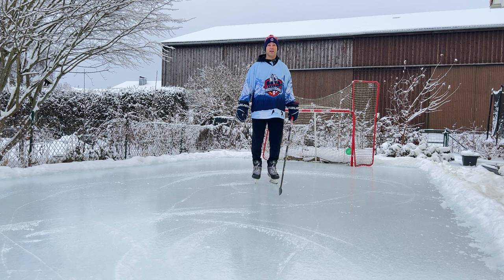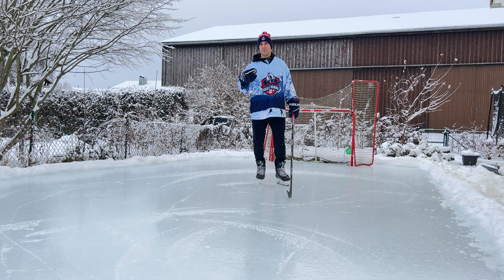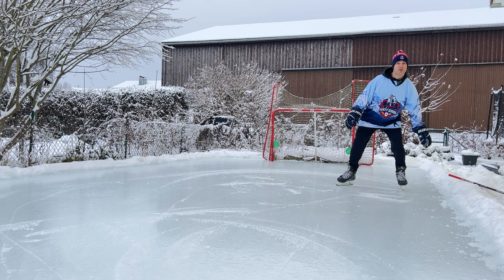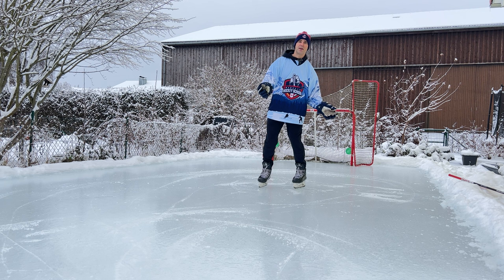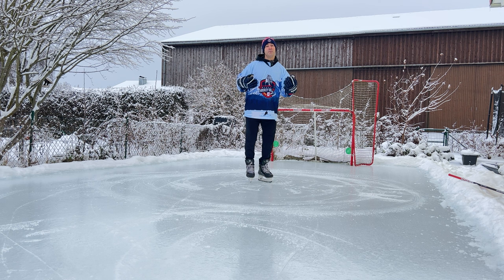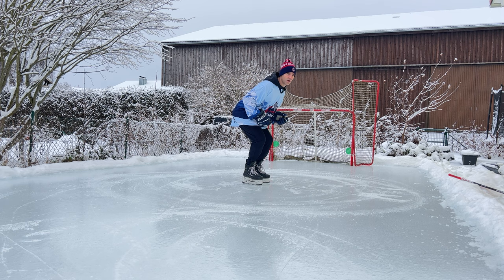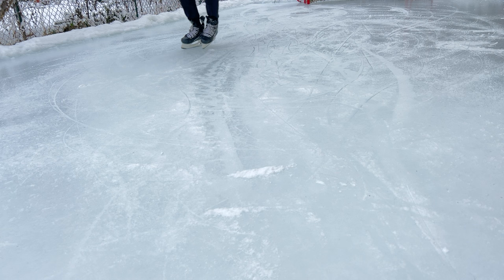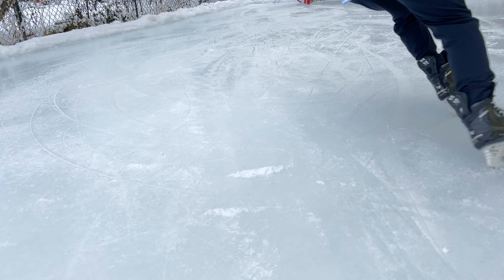Ice Skating: How Your Blade Works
Ice skating, or playing hockey, is done on a thin steel blade, 20-30 centimeters in length depending on skate size (or even shorter for small children).
In order to skate well, you have to know how to manipulate the blade, so that you are using the correct part of it to perform a certain skating skill. Depending on how you shift your body weight, you will be able to turn, stop, glide, or accelerate better, because each of these skills is performed with a different part of the blade.
It's pretty simple, regardless of if you're a beginner or a pro: if you know what part of the blade you need to be on, and how to adjust your body positioning in order to get there, you're going to skate better! This video will take your understanding of this concept, and hence your skating, to the next level!

Marcel's Hockey School: Training, Tipps und Tricks rund um's Eishockey um euch zu helfen ein besserer Spieler zu werden!

Marcel's Hockey School: hockey training drills and advice to help you become a better player!